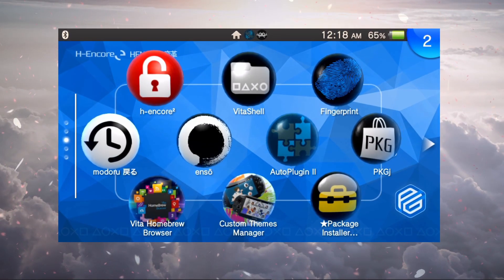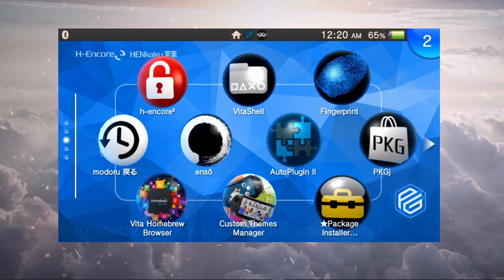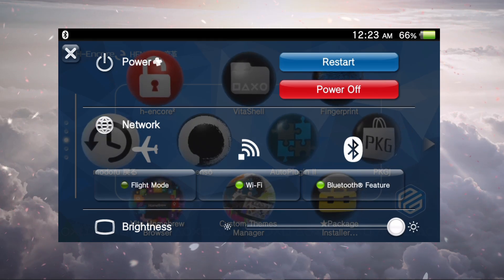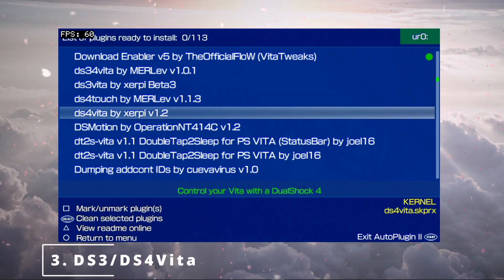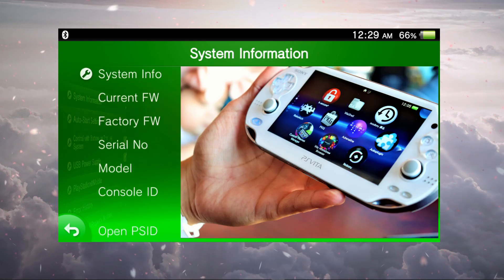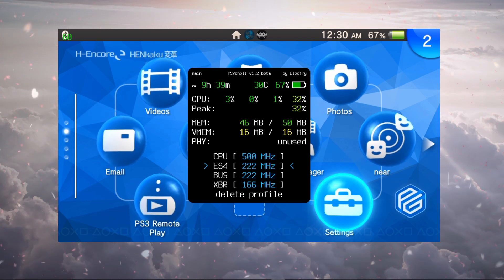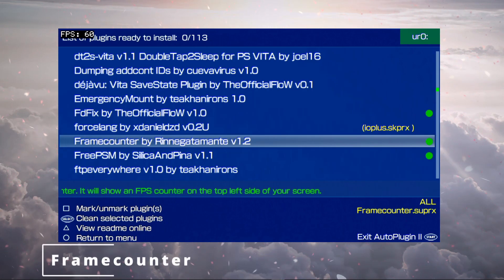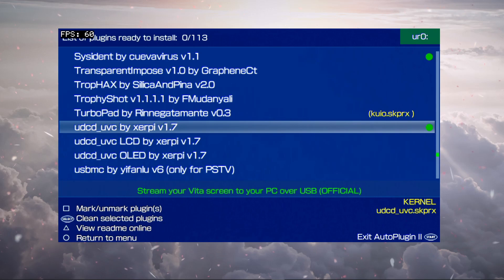PS Vita Hacks: My Top 5 Favorite Plugins For The PS Vita - Essential For Everyday Use!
Here are my Top 5 Plugins for the PS Vita. I actually mention a few more so I hope you enjoy this and have found some good use to it.

✖✖✖ Links ✖✖✖
🧊 Some plugins I covered in this video I made and covered in another check them out below.